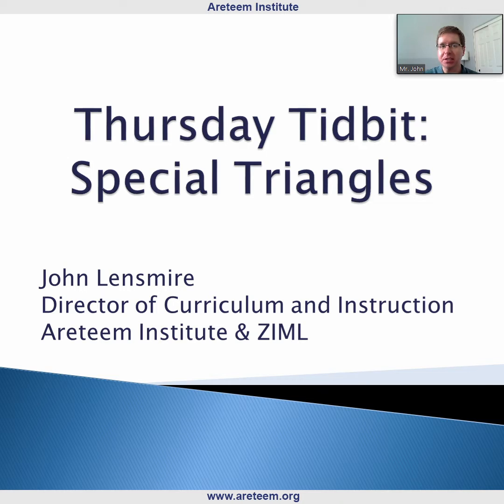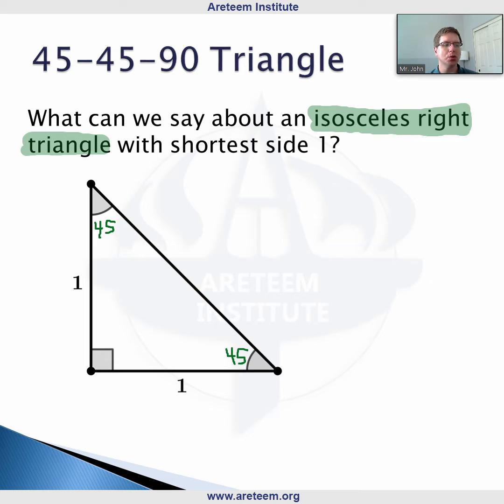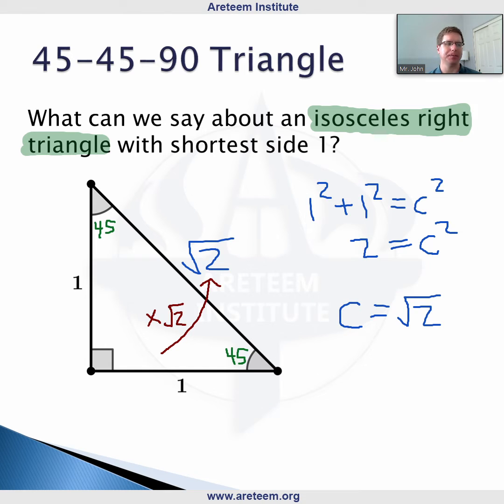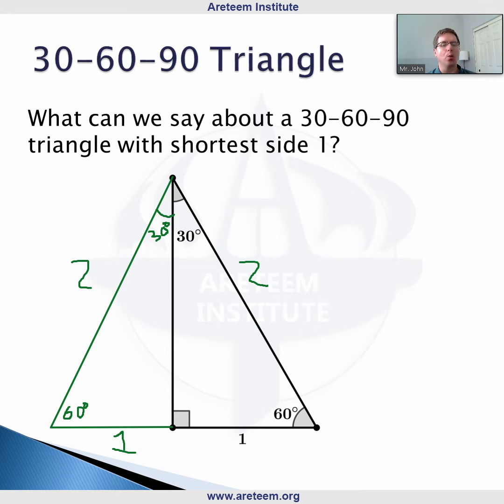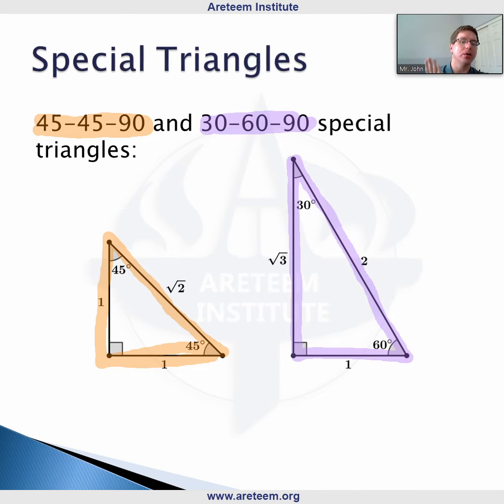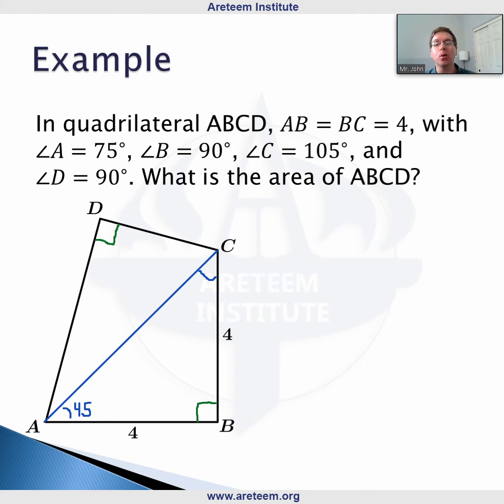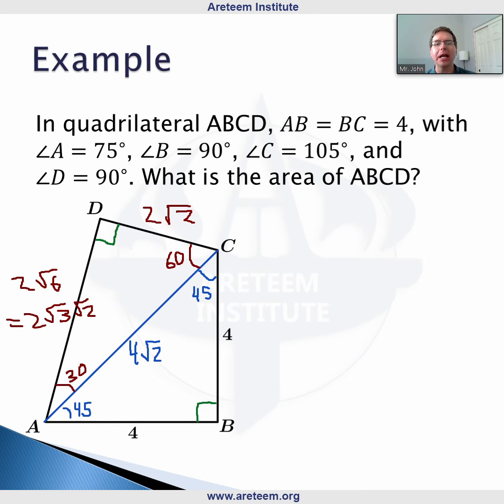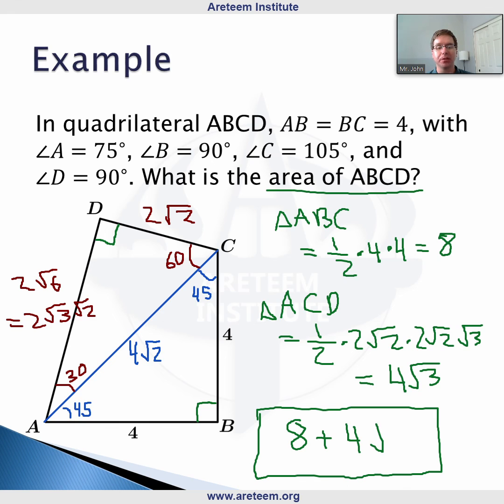Special Triangles - Thursday Tidbit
Mr. John explains the 45-45-90 and 30-60-90 special triangles and solves an example problem using them.

For more advanced problem solving techniques and tricks, join Areteem's Online Math Summer Camp this July! for more information.